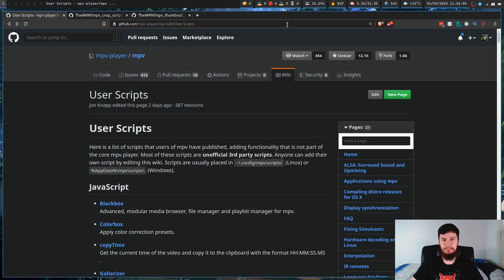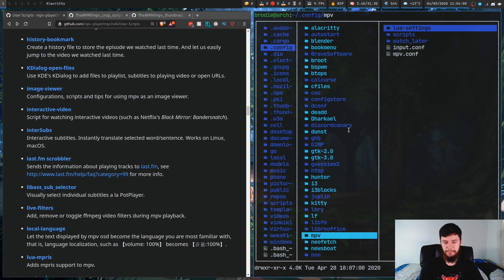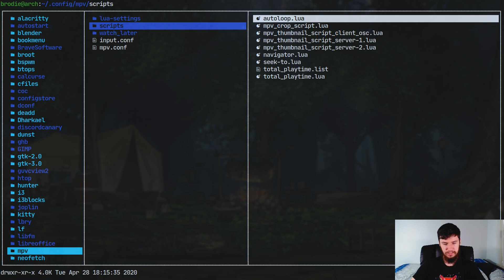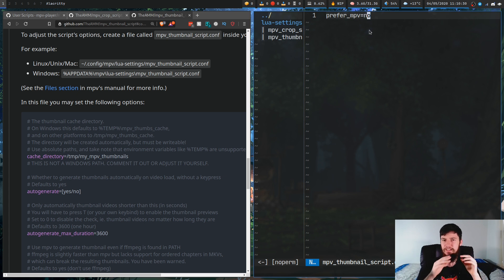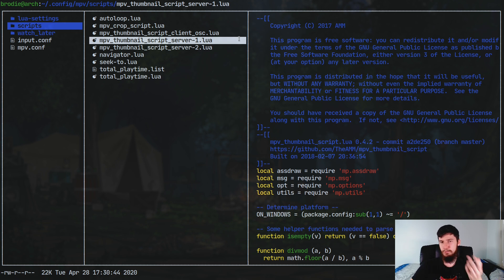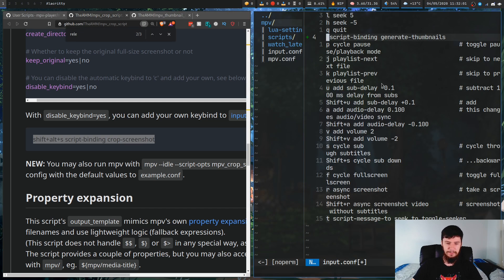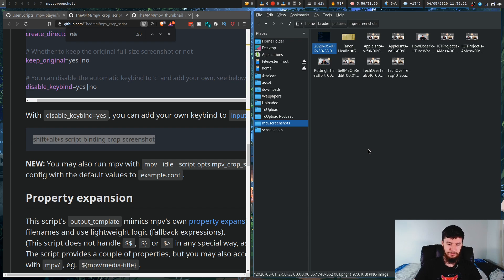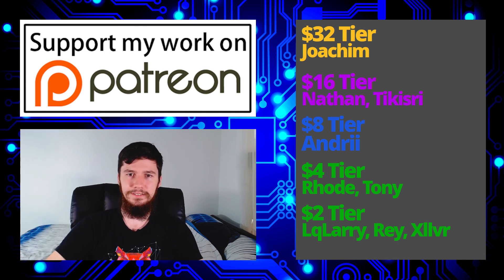Making Mpv Even Better With Some Lua Scripts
Amazon Links

Mpv is without a doubt my favourite media player, I've used others in the past and nothing even comes close to mpv, however, it is missing a lot of features that you might miss from other media players but that's where adding scripts comes in. Mpv has a very big lua scripting community that can completely change the way you use this application.

► ETH Wallet Address: 0x80451867c86bdf08c3888d407c1e3fcb6add61ed

Resources

Credits
🎨 Channel Art:
All my art has was created by Supercozman